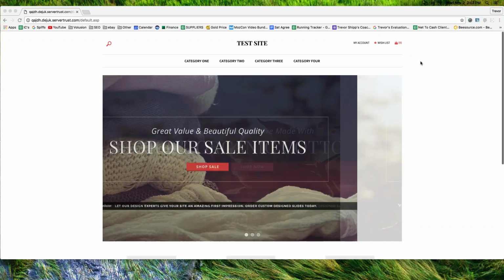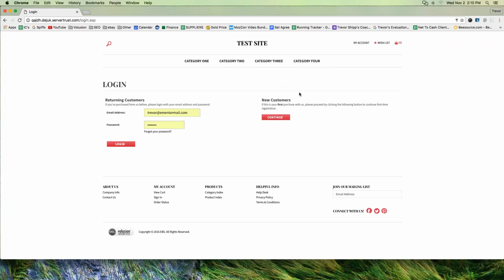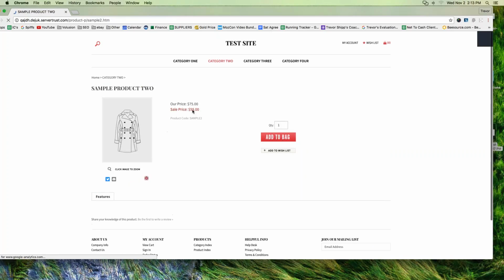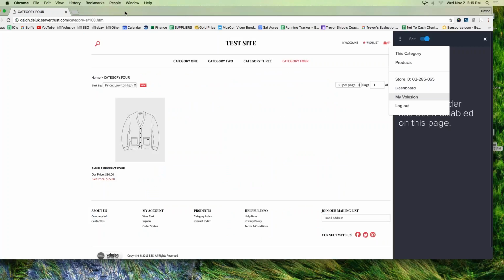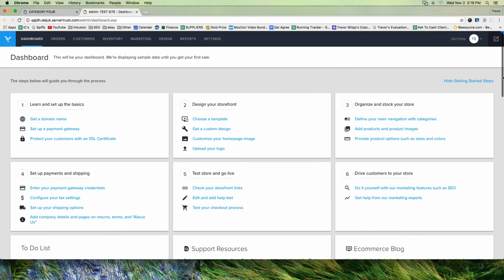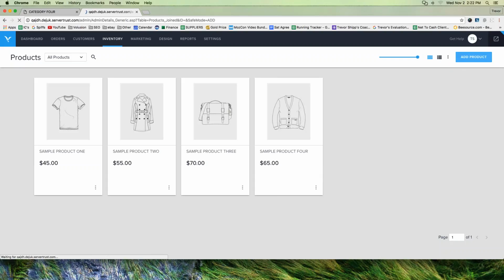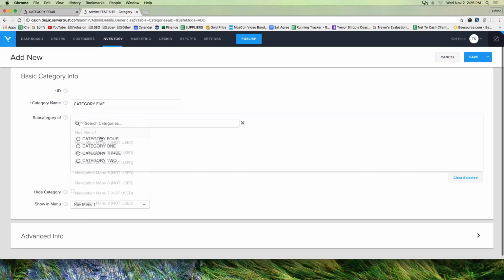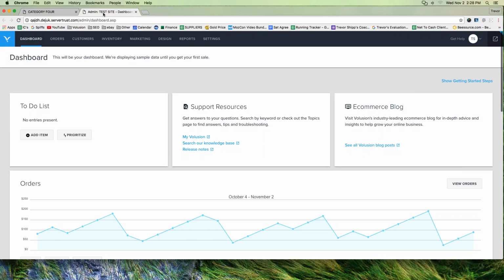Volusion Training #41: More Backend Volusion Training - The New Interface